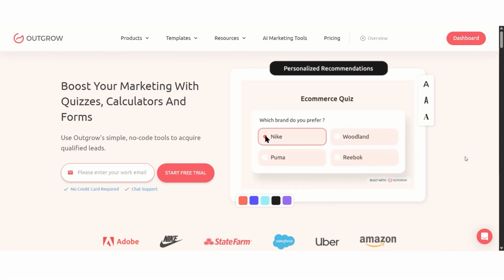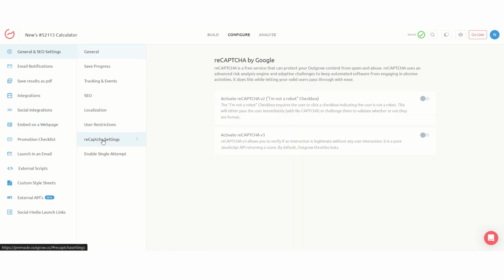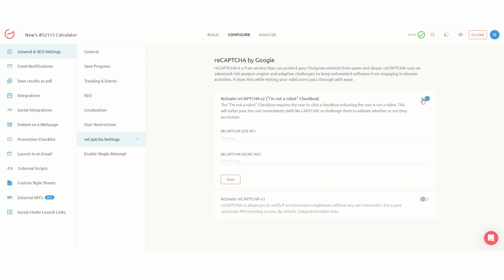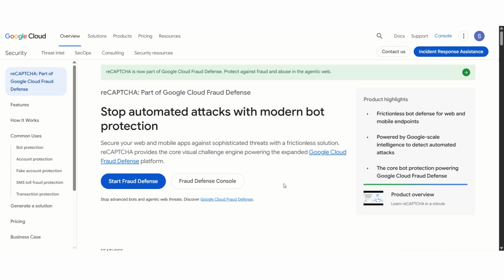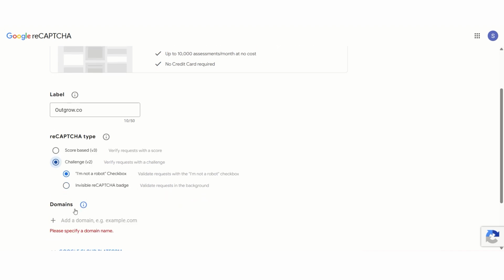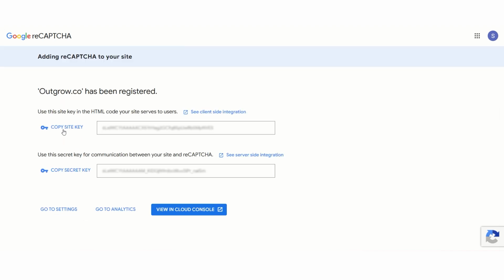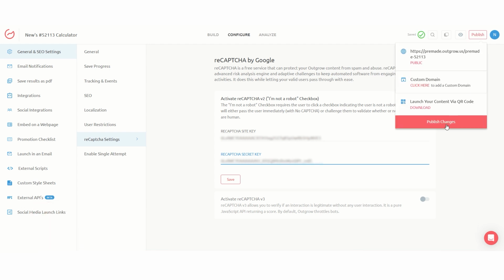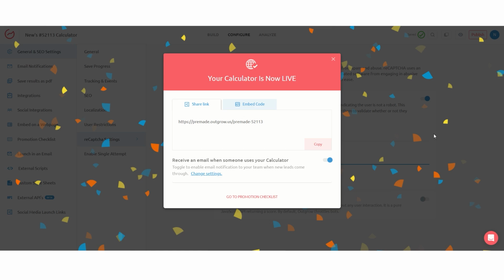Stop Bots From Ruining Your Leads: Set Up reCAPTCHA in Outgrow (Step-by-Step)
Tired of fake submissions cluttering your lead data? In this video, we'll show you exactly how to set up reCAPTCHA on your Outgrow content in under 5 minutes.

Whether you go with reCAPTCHA v2 (the classic "I'm not a robot" checkbox) or the silent, score-based v3, we've got you covered with a clean, step-by-step walkthrough.

🔐 What you'll learn:
 → Where to find reCAPTCHA settings inside Outgrow
 → The difference between reCAPTCHA v2 vs v3
 → How to generate your Site Key & Secret Key from Google
 → How to correctly format your domain (avoid this common mistake!)
 → How to publish and activate reCAPTCHA on your lead gen form